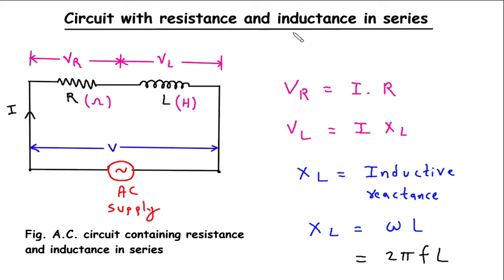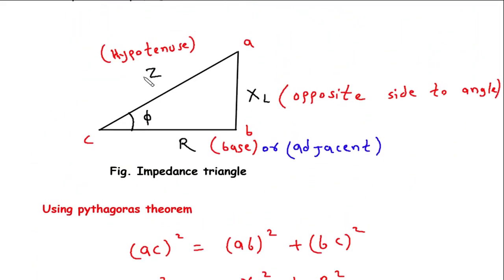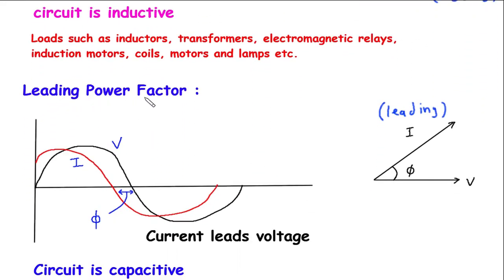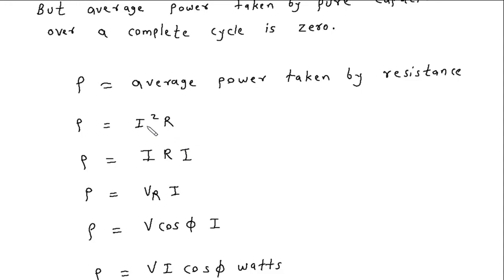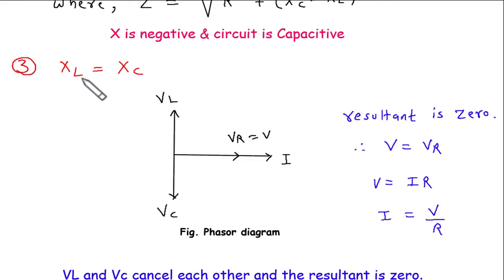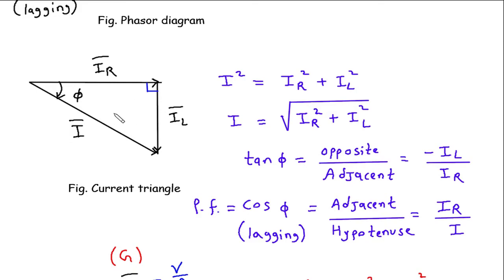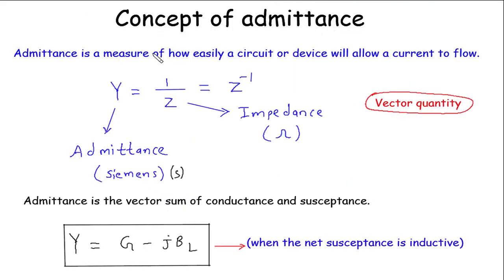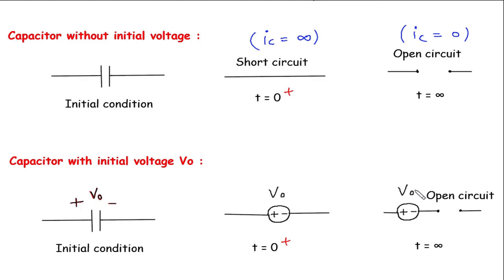SINGLE-PHASE A.C. CIRCUITS | Electric Circuits And Networks | ECN | Electrical Engineering